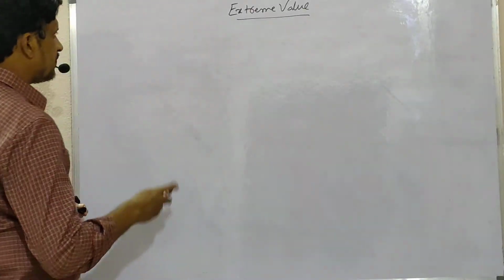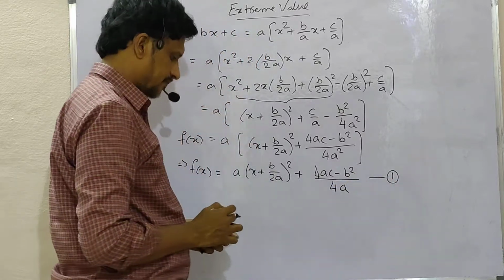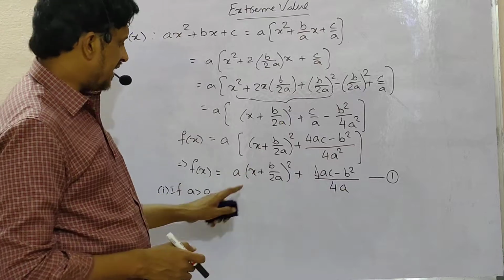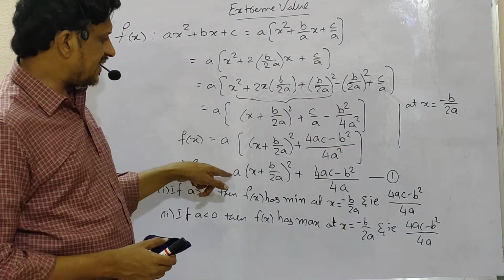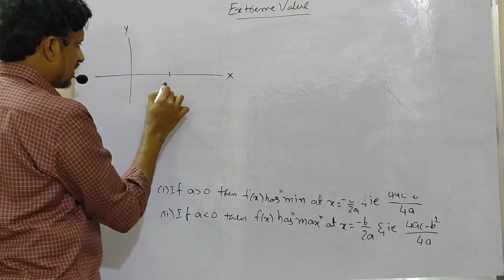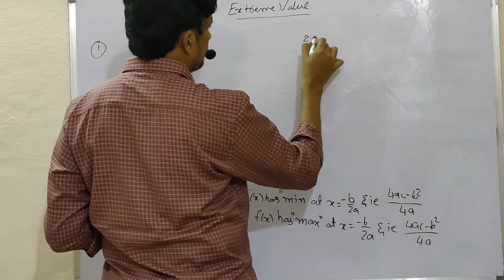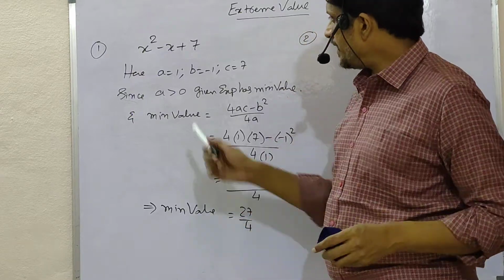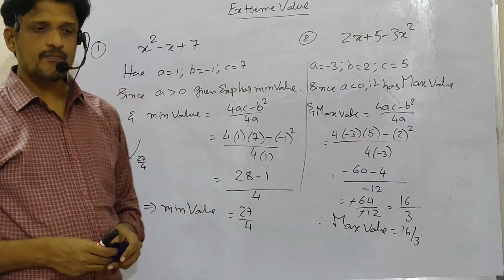Quadratic expressions 6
Extreme value of a quadratic expression.